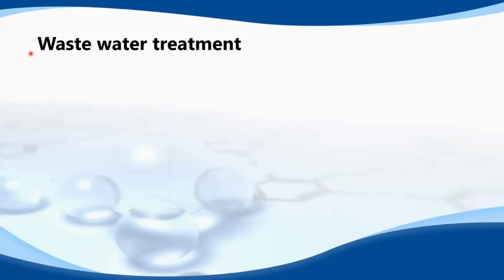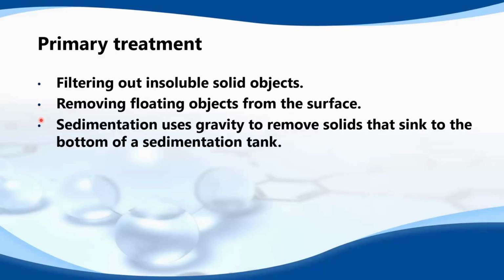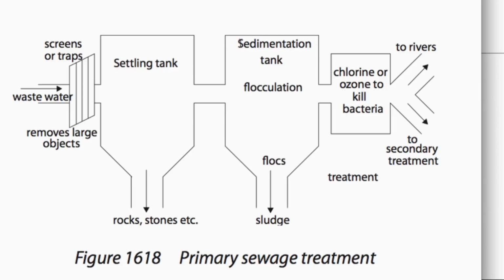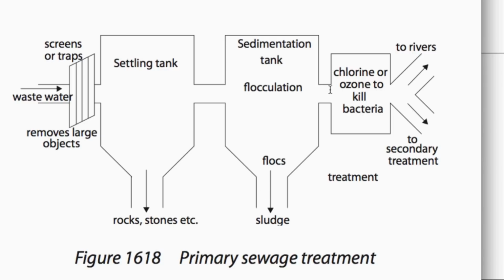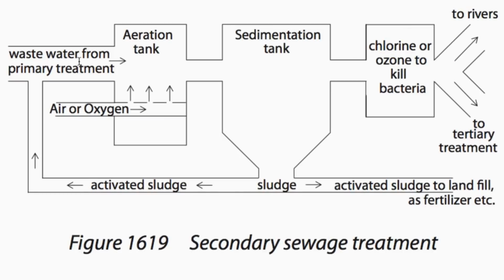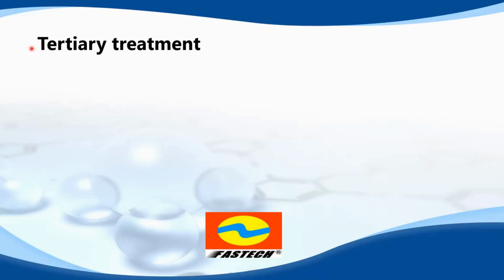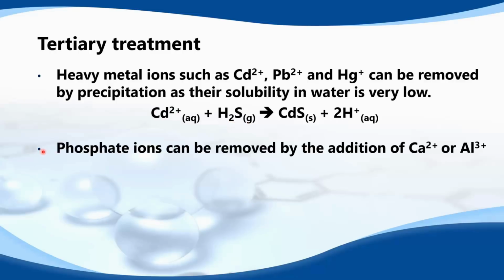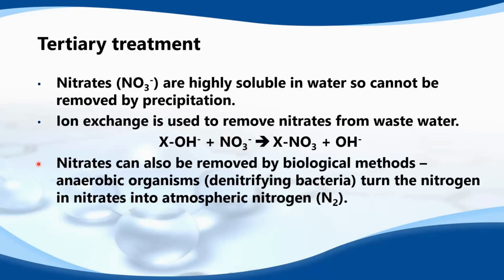Waste water treatment plants, primary secondary tertiary stage by FASTECH